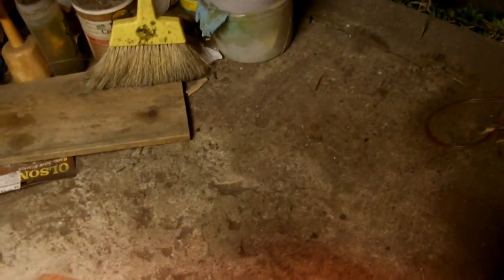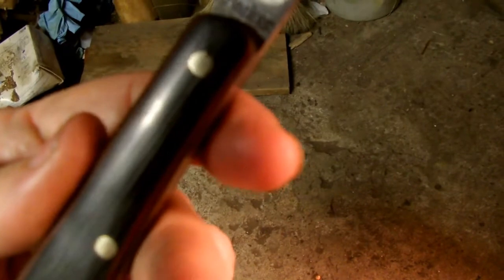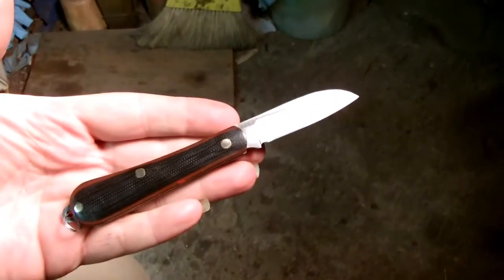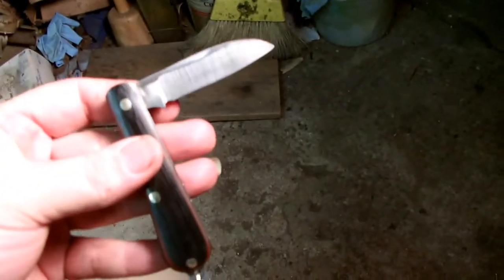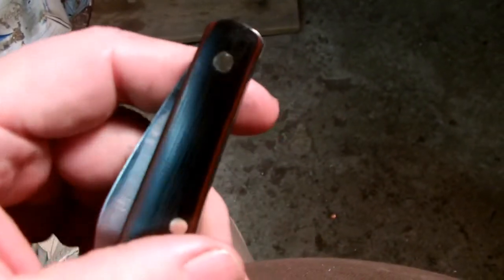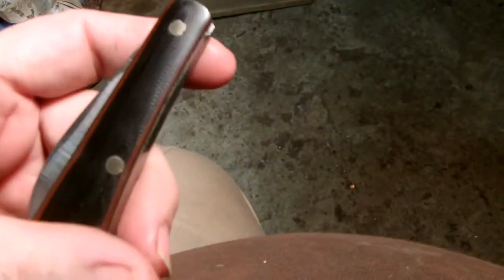Swayback Jack 2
Swayback Jack Wharncliffe Slip Joint #2. Black and red G-10 layered scales, stainless liners brass pins. 3/32 inch thick 1095 steel. I forgot to measure it...